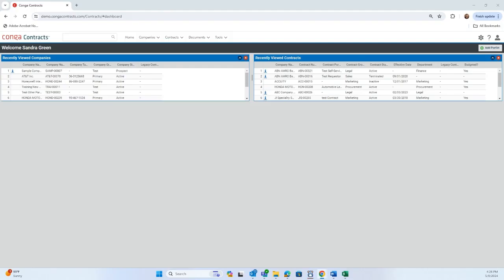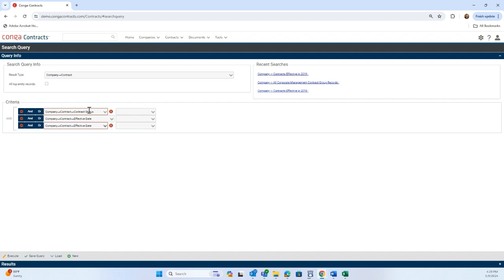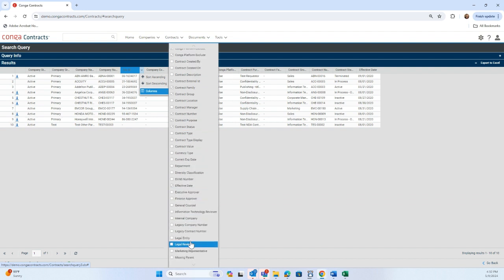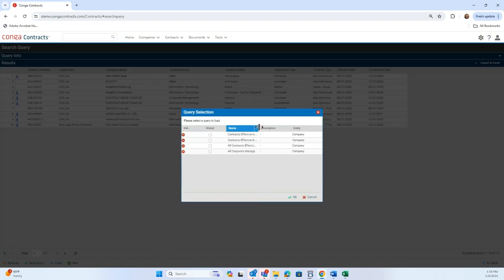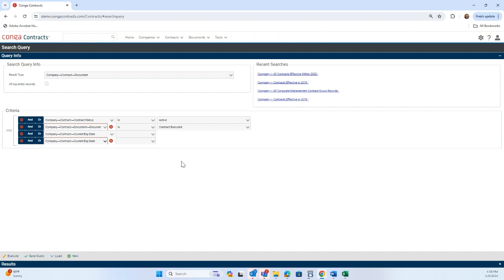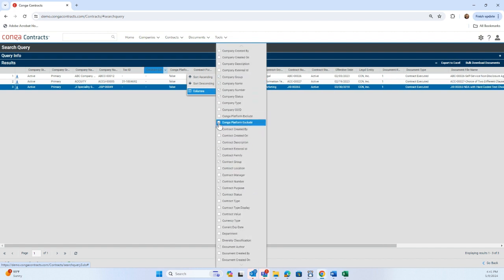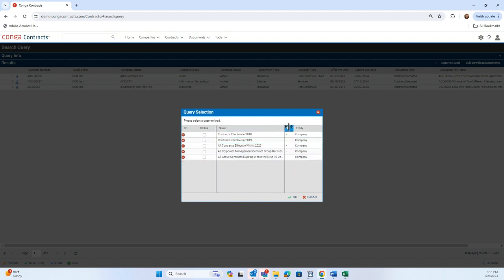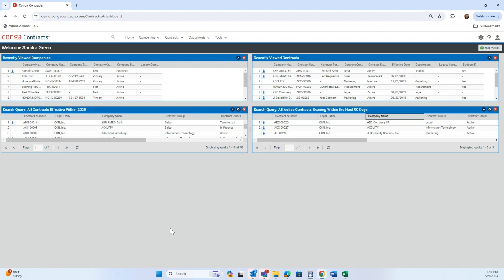Mastering Conga Contracts Search Queries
In this video, we’ll guide you through using search queries to efficiently find specific information related to companies, contracts, and projects in Conga Contracts.

ABOUT OUR CHANNEL: Conga accelerates your journey to become a more connected and intelligent business by delivering innovation in AI, CPQ, CLM, and Document Automation.